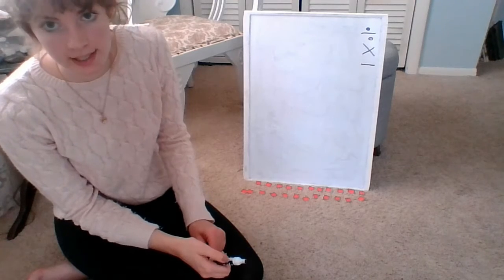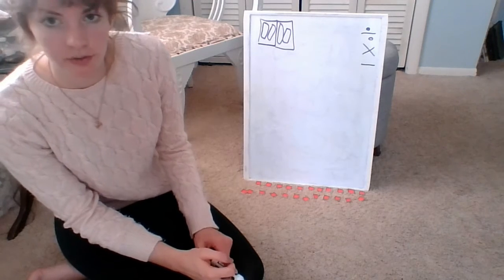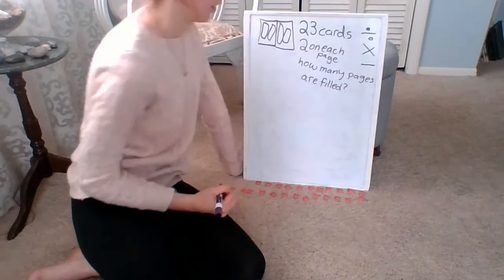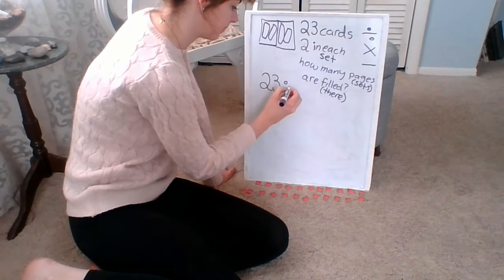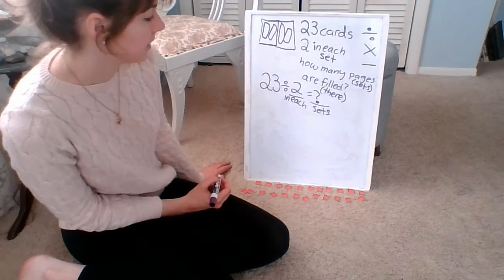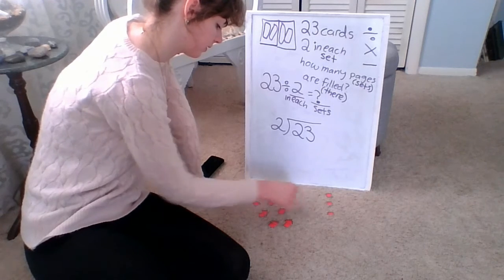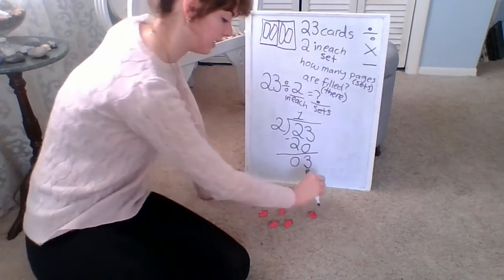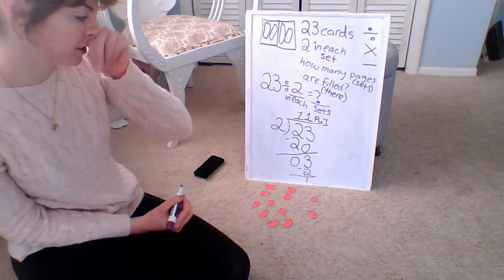Math Lesson 158